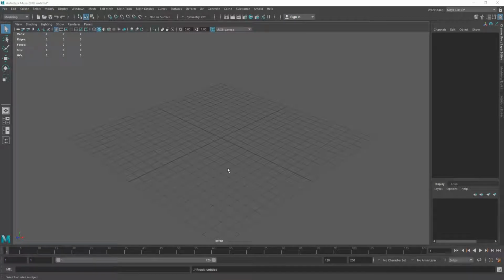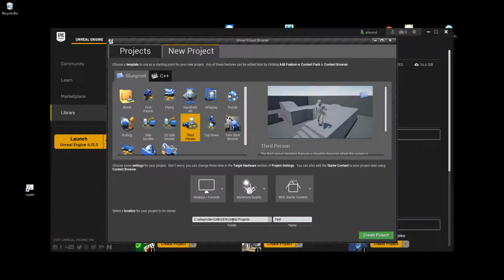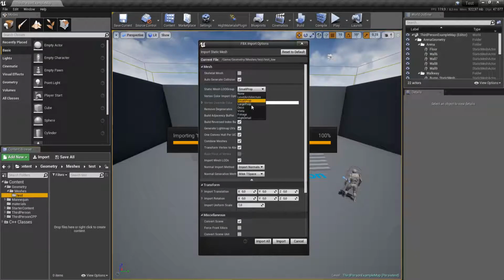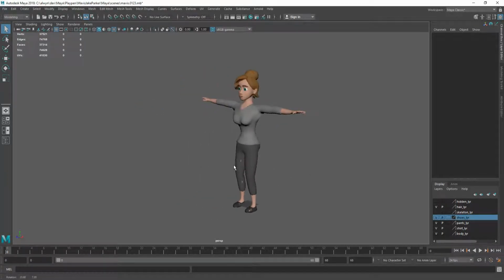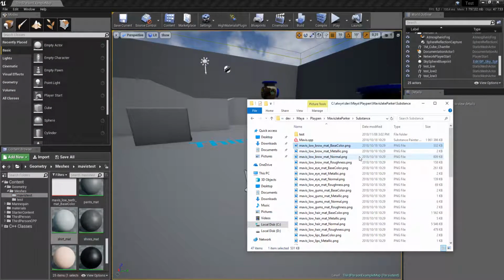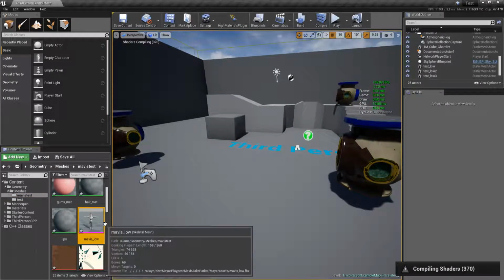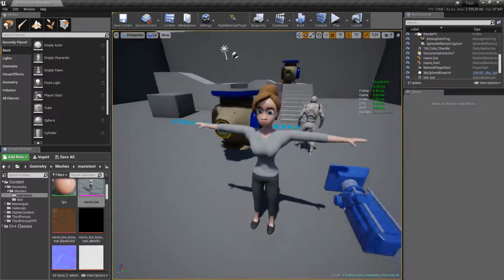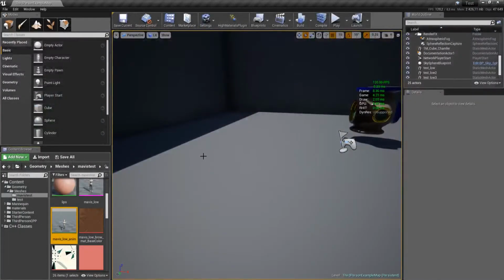HighMaterialsPlugin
Showing the unreal engine high materials plugin